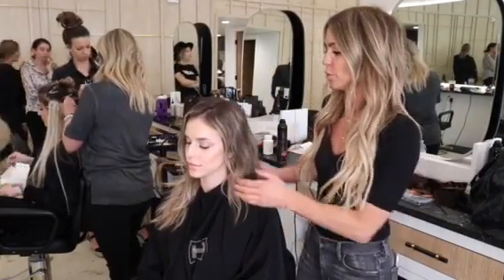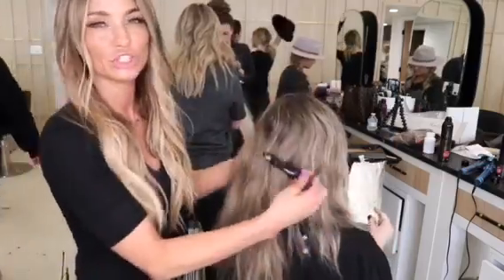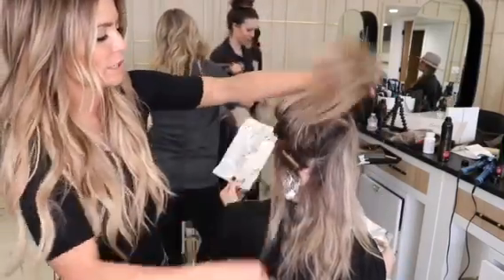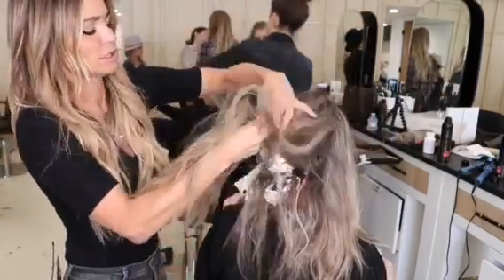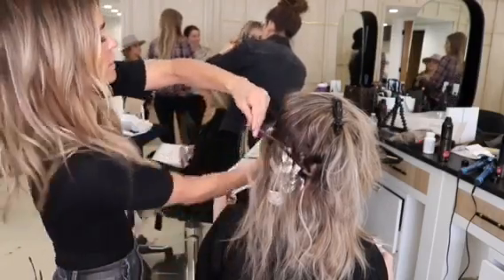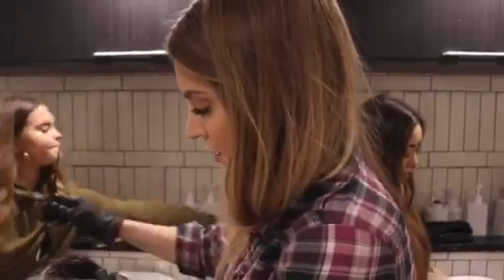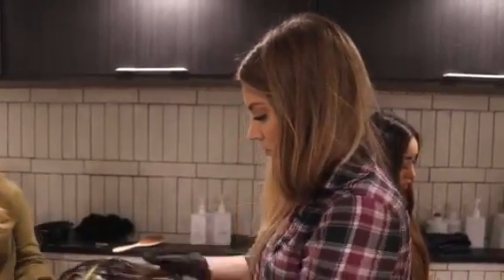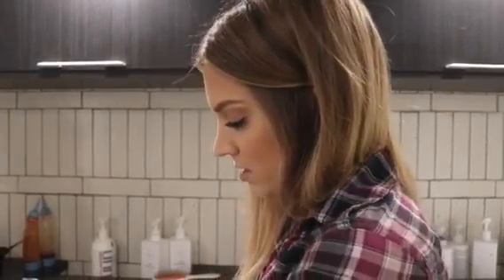How to take someone from blonde to a more shadowed bronde